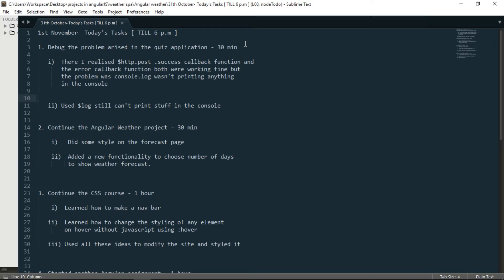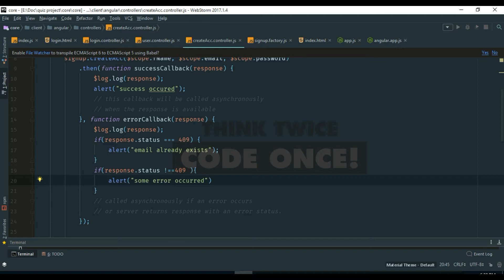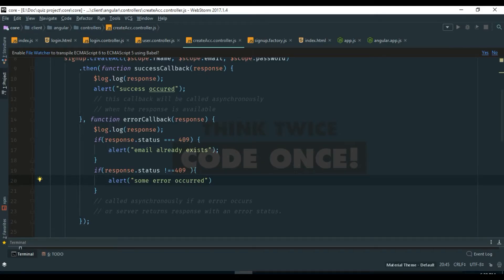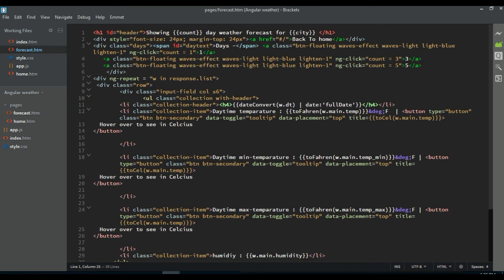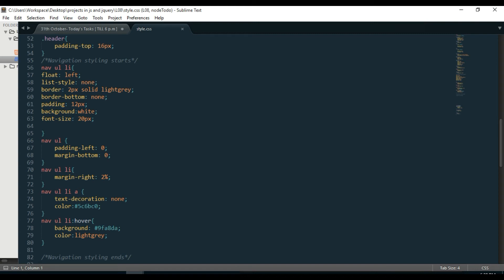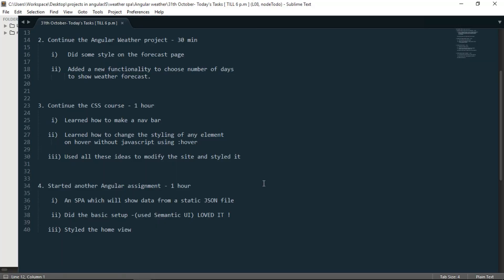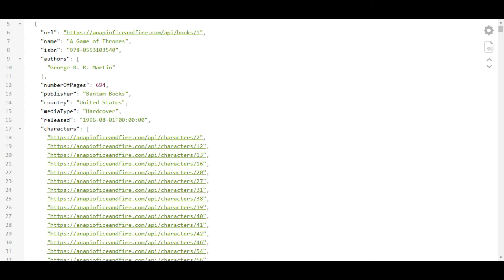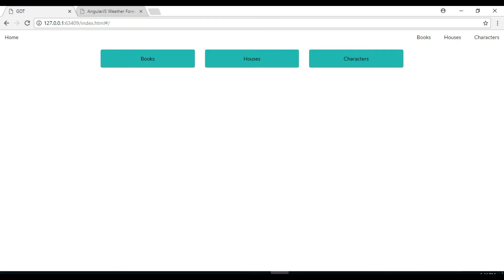Angular console.log isn't working ! 1st Nov tasks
1st November- Today's Tasks [ TILL 6 p.m ]

1. Debug the problem arised in the quiz application - 30 min

   i)  There I realised $http.post .success callback function and
       the error callback function both were working fine but
       the problem was console.log wasn't printing anything
       in the console

   ii) Used $log still can't print stuff in the console

2. Continue the Angular Weather project - 30 min

 i)   Did some style on the forecast page

 ii)  Added a new functionality to choose number of days
      to show weather forecast.

3. Continue the CSS course - 1 hour

 i)  Learned how to make a nav bar

   ii)  Learned how to change the styling of any element
     on hover without javascript using :hover

   iii) Used all these ideas to modify the site and styled it

4. Started another Angular assignment - 1 hour

 i)  An SPA which will show data from a static JSON file

 ii) Did the basic setup -(used Semantic UI) LOVED IT !

   iii) Styled the home view